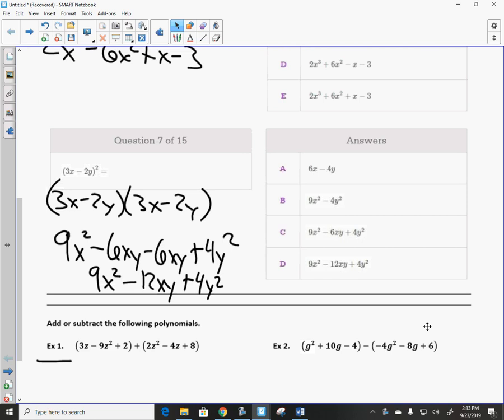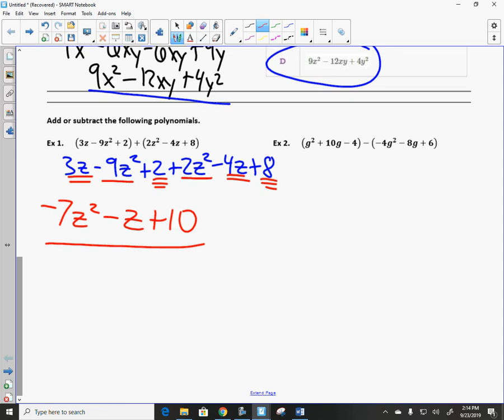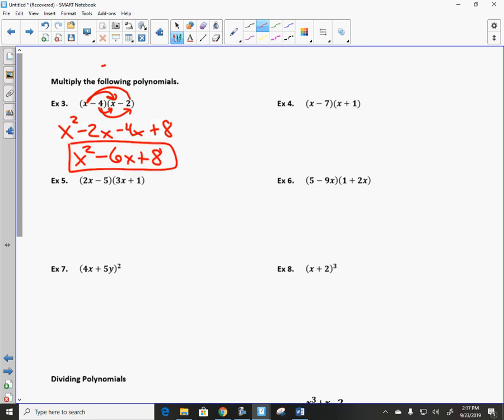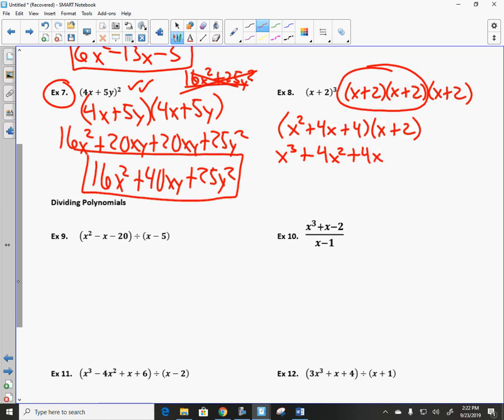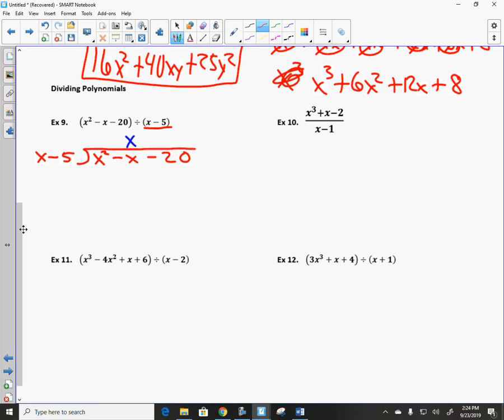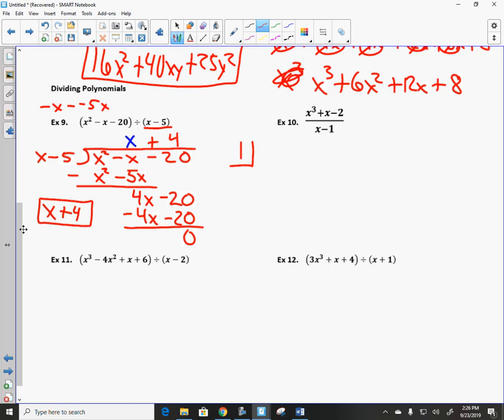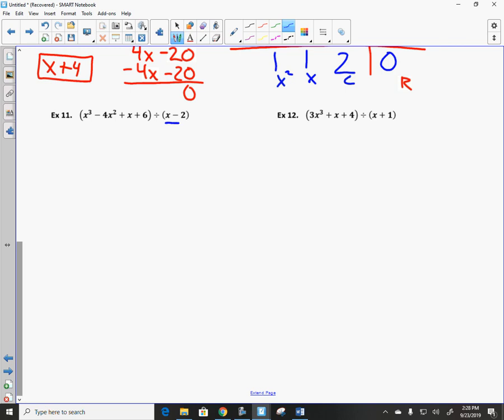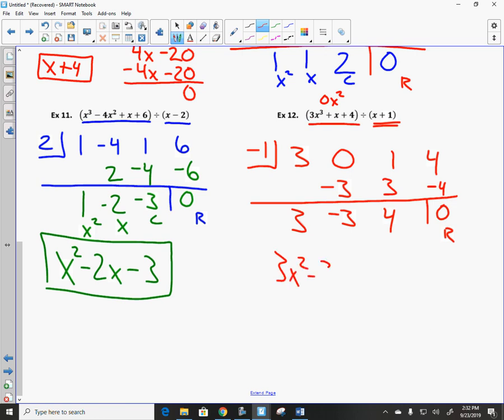Math for College Operations of Polynomials 2019